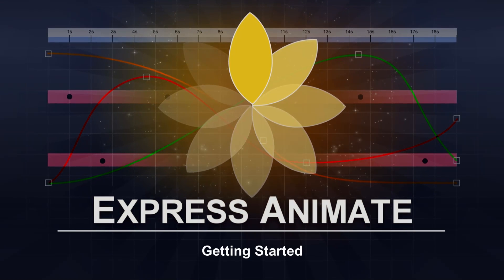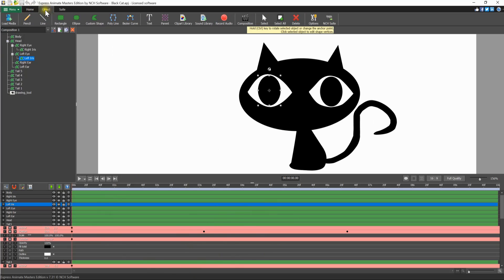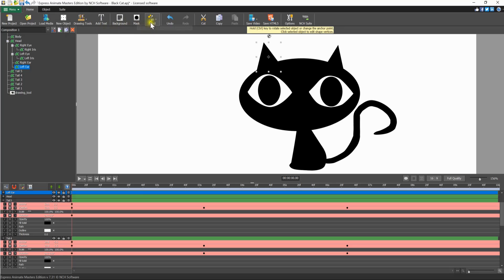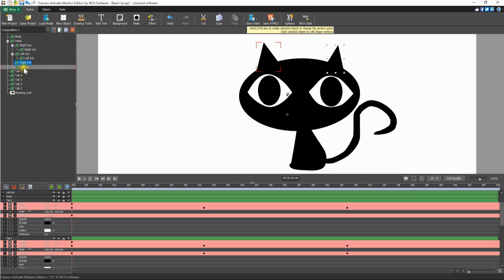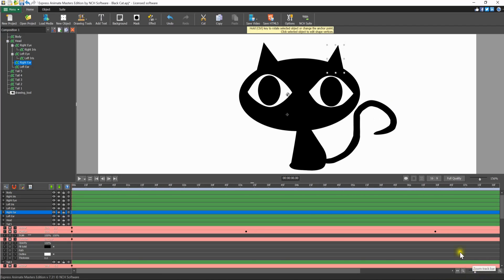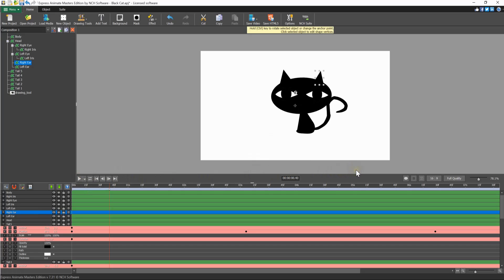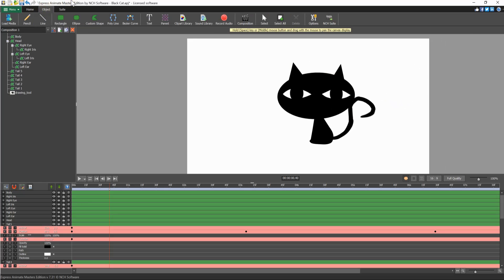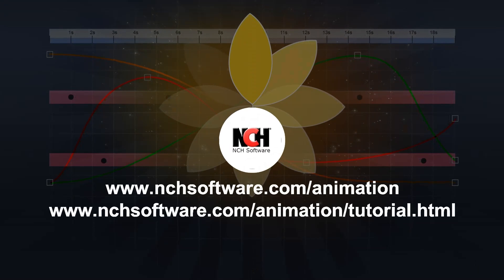Getting Started with Express Animate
This video will show you how to get started with Express Animate Motion Graphics and Animation Software.

Express Animate is a simple yet efficient digital visual effects and motion graphics program with powerful tools for enhancing and animating movie projects.
The main interface includes three panels: the Objects Panel on the left, the canvas in the center and the composition panel on the bottom. The Home, Object and Draw toolbars at the top give you easy access to frequently used tools.

The Home tab at the top of the program has your most used tools. Click the Load Media button to add video, image, and audio files to your composition. The New Object button opens a list of objects to use in your composition. Easily Add Text, Masks or Effects to your project from the Home tab also. On the right side of the Home tab are common editing tools, such as, Undo, Redo, Cut, Copy and Paste. Save your project as a movie file use the Save Video button or export to HTML5 using the Save HTML5 button.
Easily save your project at any time using the Save button on the top left of the title bar.
The Objects Panel on the left side of the program displays objects and their hierarchy in the active composition. You can select an object, delete it, or assign a parent by dragging and dropping an object onto another object.
The Composition Panel at the bottom of the program is used to adjust an object’s order, properties, timing and keyframes. The composition panel toolbar has buttons to toggle scrub, snapping, and the curve editor on or off. Click the duration button to edit the composition duration in the Composition Duration dialog. Use the scroll bar on the right of the composition panel to scroll the view to another object. To zoom in or out on the composition panel, use the zoom controls on the bottom right.
The Canvas Panel in the middle of the window displays the composition at the current time marker. You will also edit selected objects and their properties on the Canvas. Use the play controls beneath the canvas to watch your animation.
Next to the play controls are buttons to toggle the onion skin, grid view, and snapping to canvas grid. You can also edit the aspect ratio or the composition, change the preview quality or zoom the canvas view. Immediately above the Canvas Panel is a ‘Tip’ area that provide useful details on how to use your currently selected tool. Use your mouse wheel to zoom in and out on the canvas when you are hovering over the canvas.
The Object tab contains buttons for each object type to quickly add them to your project. Drawing tools include Pencil, Line, Rectangle, Ellipse, Custom Shape, Poly Line and Bezier Curve. Add text, parent objects, clipart or stock sounds. Click Record Audio to add your own audio to your composition.